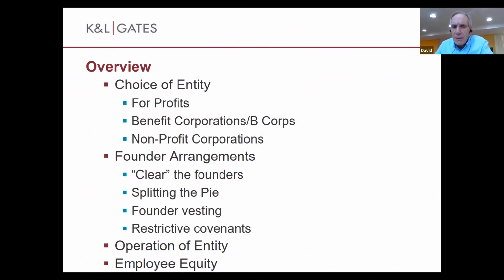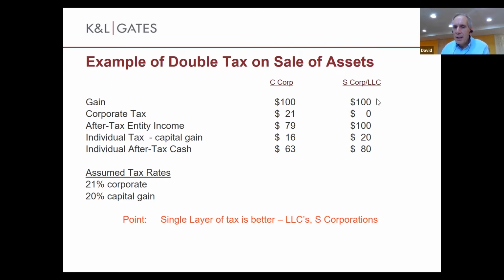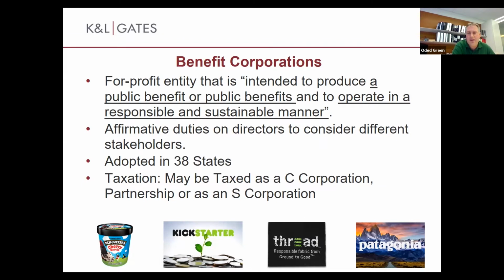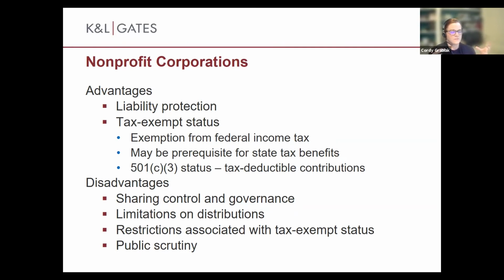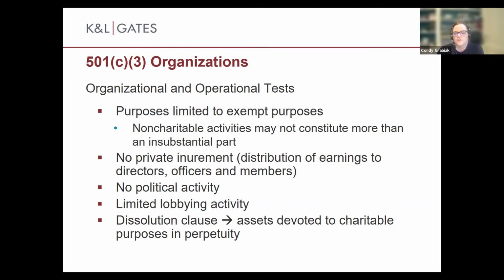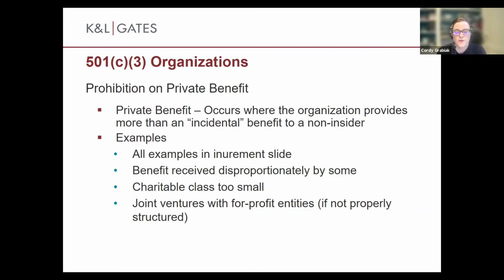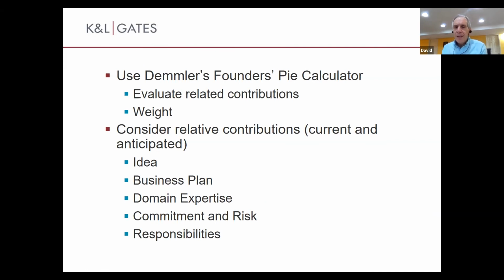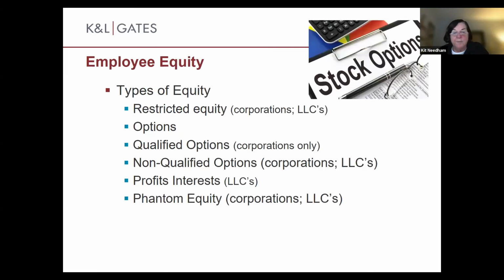CONNECTS: START SMART LAW: HOW TO FORM YOUR STARTUP COMPANY – Part 1 – The Basics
START SMART LAW: HOW TO FORM YOUR STARTUP COMPANY – Part 1 – The Basics

5:00 p.m. - 6:30 p.m. EST
Presenters/Participants:

    David Lehman, K&L Gates
    Stephanie Dangel, University of Pittsburgh Law School
    University of Pittsburgh Law School Students

Learn the basic legal issues involved with new company formation, including choice of entity (LLC, C-Corp, social enterprise options such as non-profit (501c), Benefit Corporation, and B Corps certification, and other company structure alternatives), basics of founders agreements, splitting equity and employee vesting. We’ll start the evening by hearing from lawyers and a startup who will share their experiences forming startup companies. This session is a prerequisite for participating in How to Form Your Startup Company – Part 2.